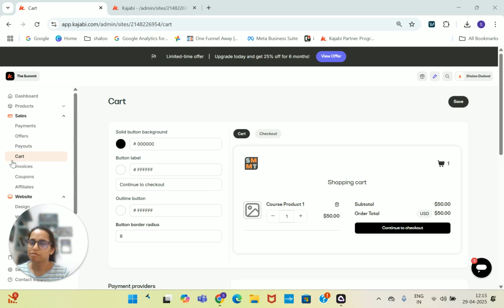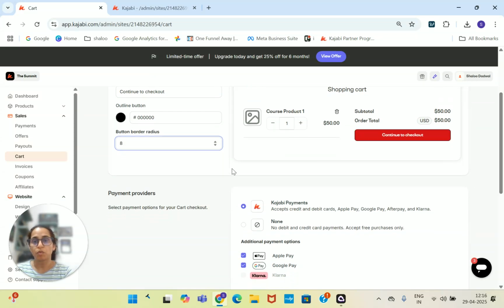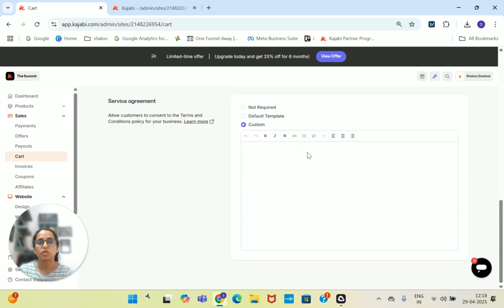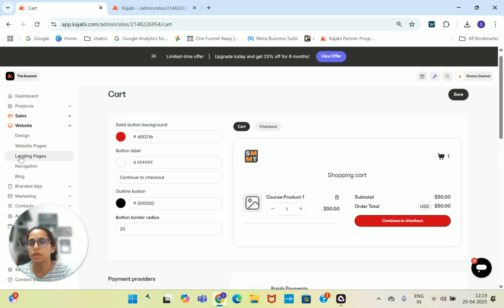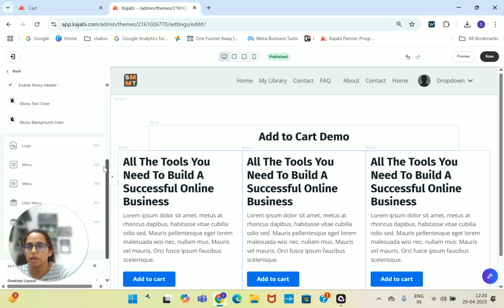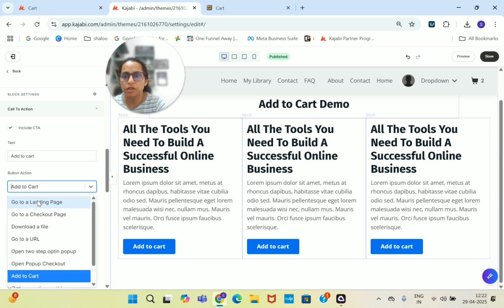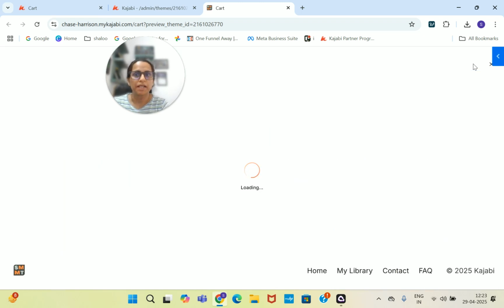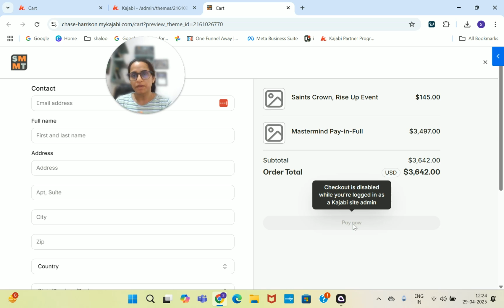How to Use the NEW Kajabi Cart (Multiple Products in One Checkout!)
Kajabi just launched a powerful new Cart feature – and it changes everything!

Discover how to use the NEW Kajabi Cart feature to sell multiple products in one checkout—a game-changing update for digital creators, coaches, and course sellers! In this video, I walk you through the step-by-step process to set up Kajabi’s multi-product checkout, bundle offers, and streamline your sales experience. Whether you sell online courses, coaching programs, digital downloads, or memberships, this Kajabi Cart tutorial will help you boost conversion rates, average order value, and customer experience—all without needing third-party tools or complicated workarounds. Perfect for those looking to scale with Kajabi automations and simplify their all-in-one business platform.

In this step-by-step tutorial, I’ll show you how to use Kajabi's new multi-product checkout feature to sell more offers from a single cart — fast, easy, and conversion-optimized.

Whether you’re selling courses, memberships, coaching, or digital products, this update makes your checkout process smoother and more profitable.

🔹 What you’ll learn:

1. How to set up Kajabi’s new cart

2. How to sell multiple offers in one checkout

3. Tips to boost conversions using the new cart flow

✅ A freebie funnel setup
✅ 1-hour monthly tech support for 12 months
✅ A 60-minute Kajabi strategy call
✅ Lead generation email templates to kickstart your list